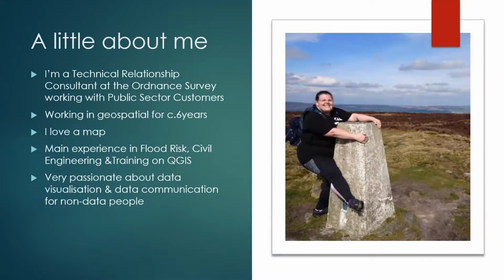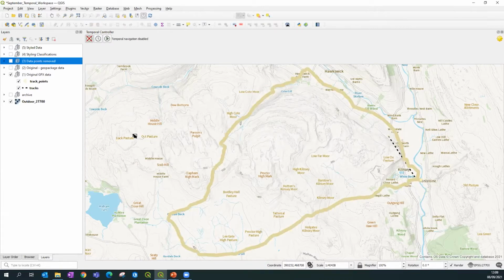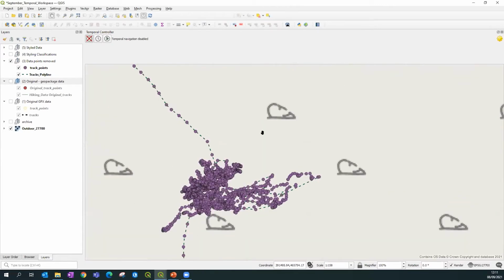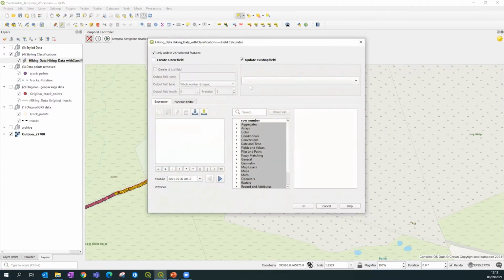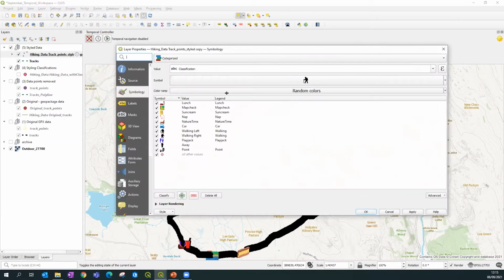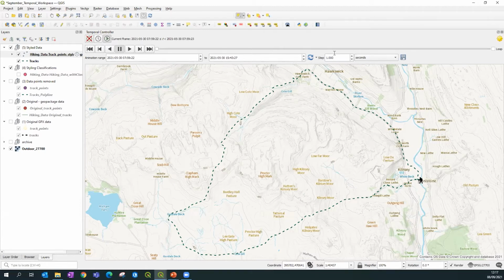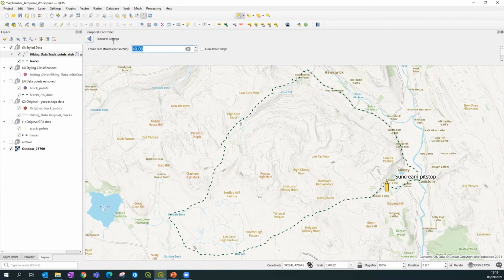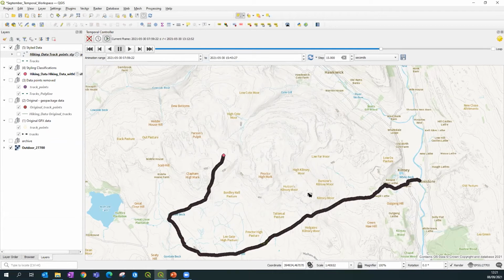Claire Birnie - Taking a hike, temporally